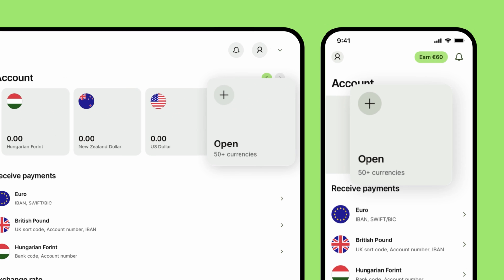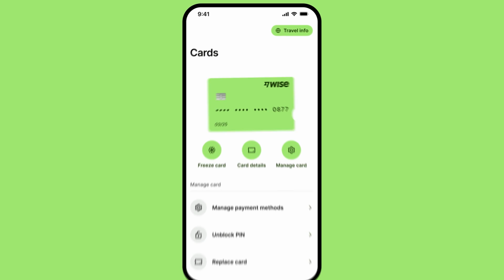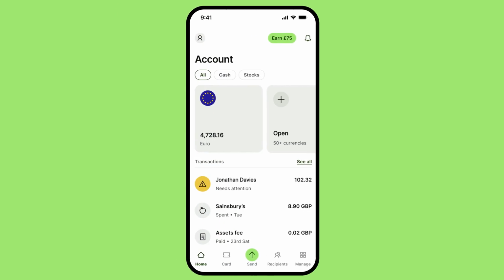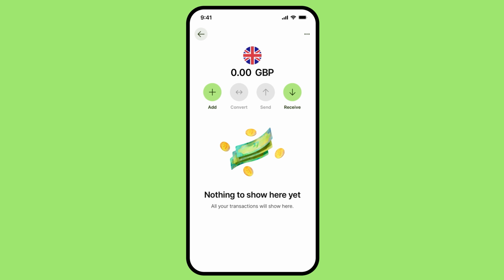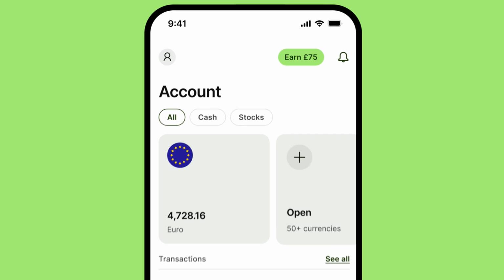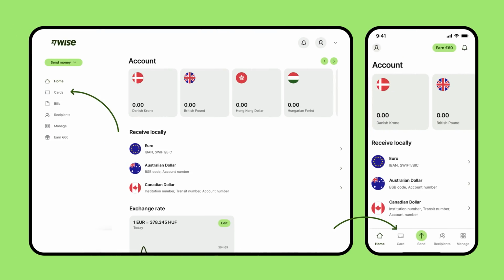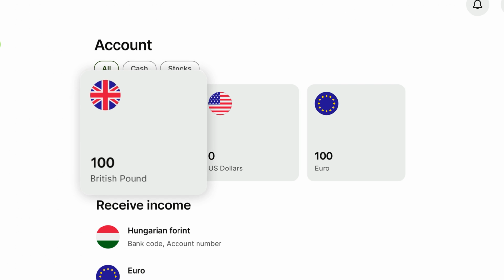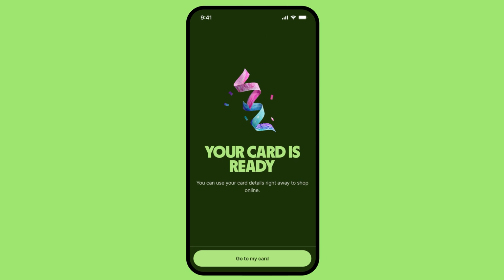Wise Multi-Currency Account: How to create and use it - easy guide (2024)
This video is about creating and setting up your Wise account. ✅ We covered features like holding money in 50+ currencies, getting account details, receiving payments, getting debit card and digital cards, and more.

*Stock feature is not available in the US.

00:00 - Intro
00:25 - Wise Account features
00:59 - What is the Wise Account
1:50 - How to create and set up a Wise Account
3:02 - How to get account details and receive payments
4:13 - Wise debit card
5:36 - Wise digital card